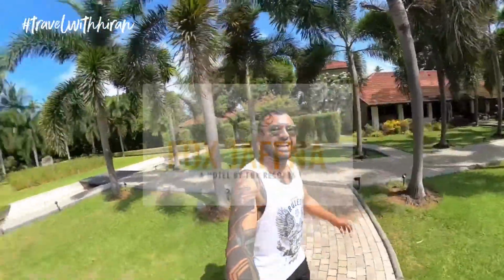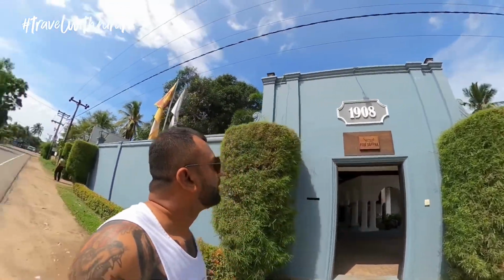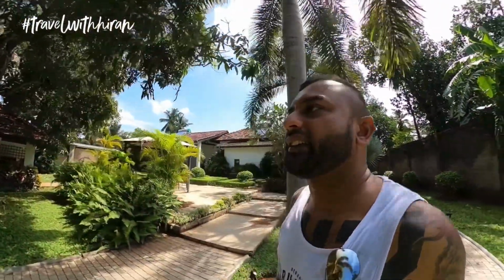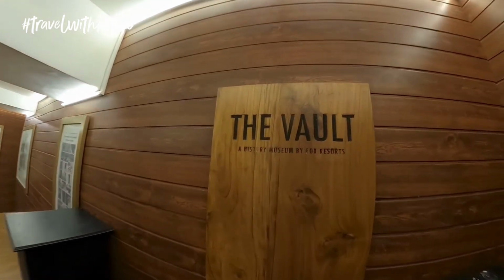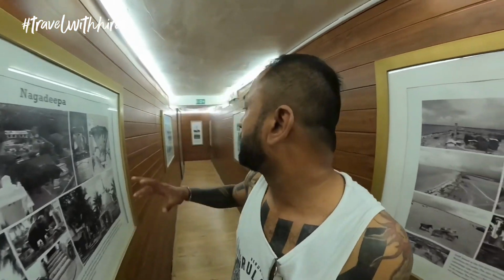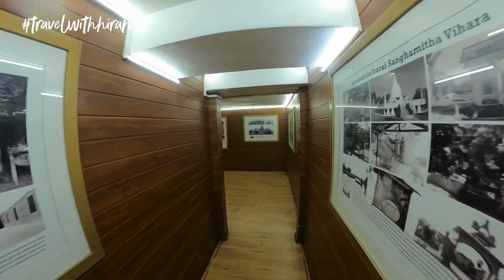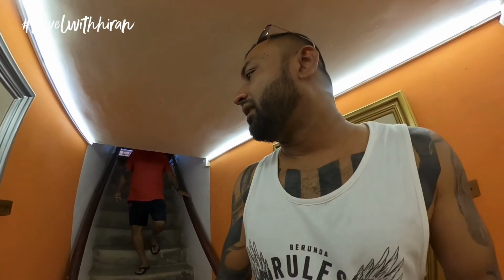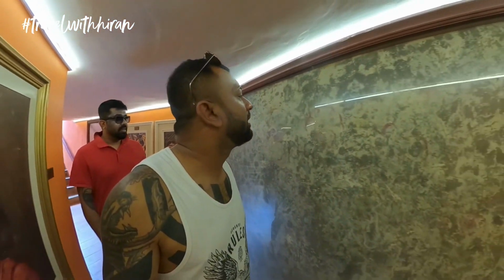Fox resort jaffna The best hotel in Jaffna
In Kokuvil, just ten minutes outside Jaffna town, is Fox Jaffna. This historic house was once the home of an illustrious Northern family but hides a tumultuous past. The property was once used as a treasury by insurgents before being claimed by the government as an office space. Since reclaiming the property, the owners have remodeled their ancestral home into a luxury boutique hotel, incorporating modern conveniences while preserving its colorful past.